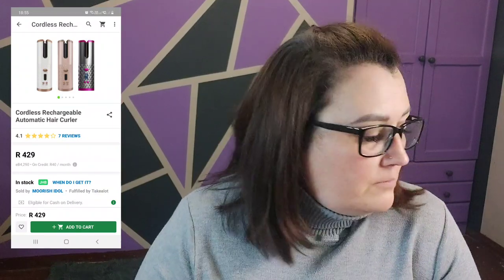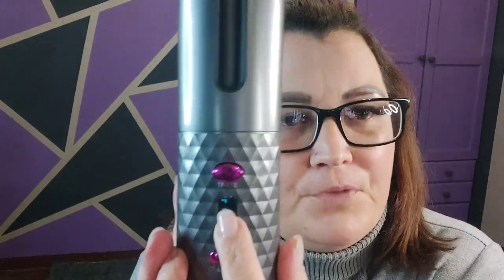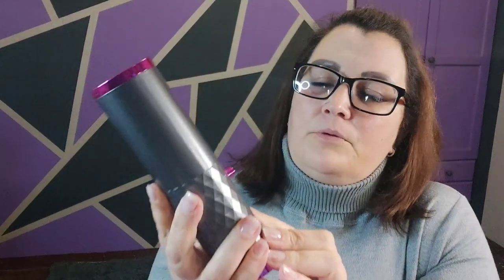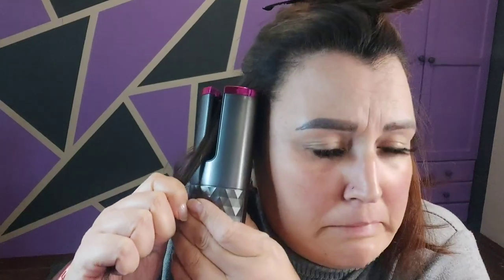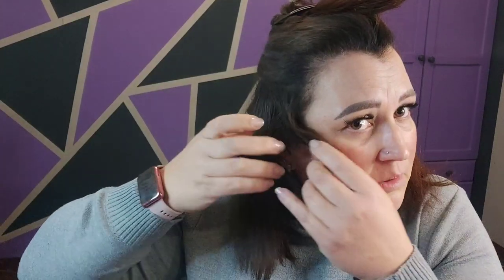Cordless Curler, Wireless Curler....Review!!!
Hi Beaties. So I tried a cordless curler from takealot.. well. I was very impressed!!! Have a look